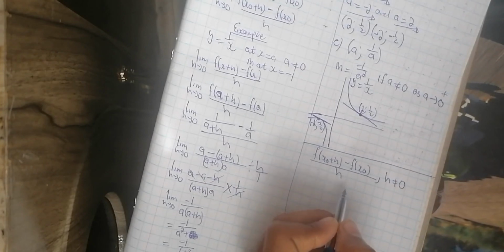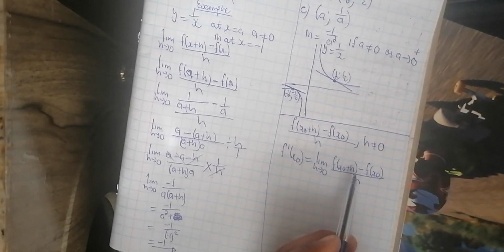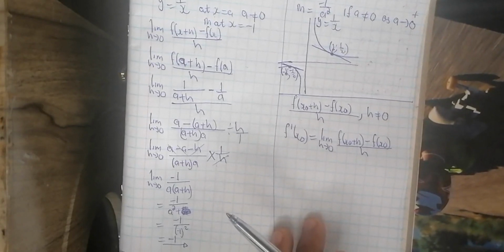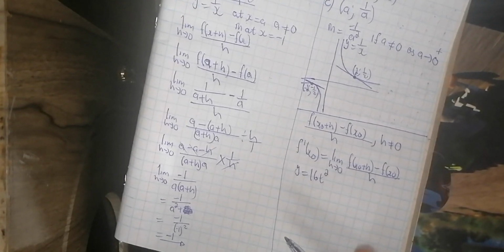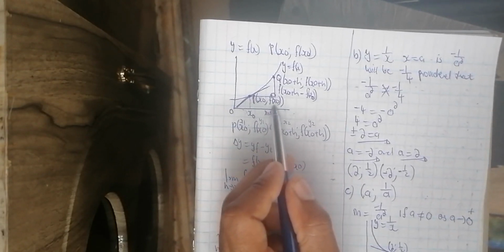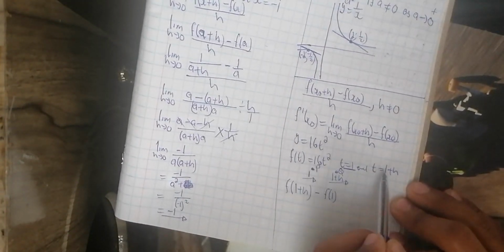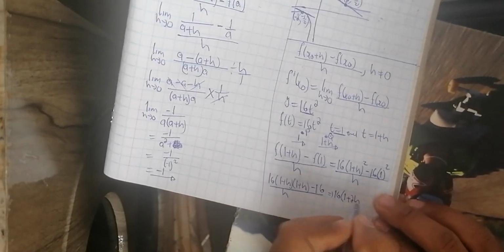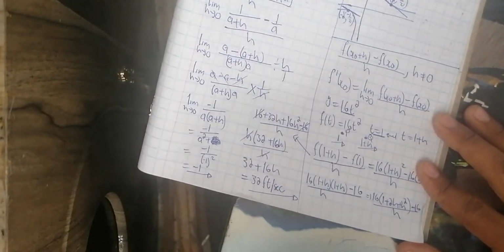rate of change and derivatives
Rate of change and derivative at point